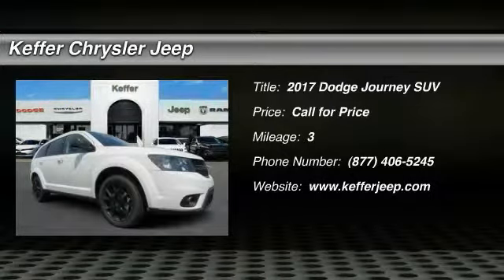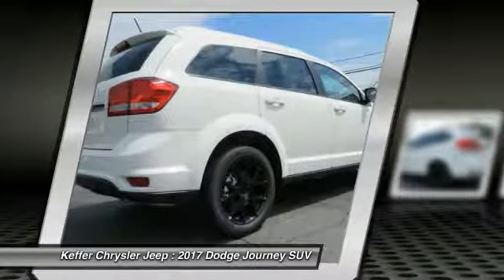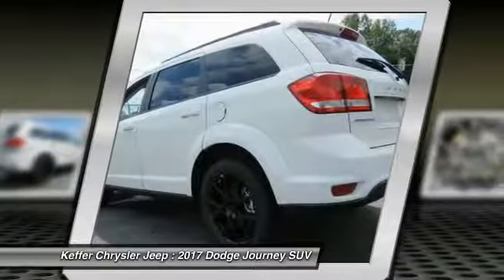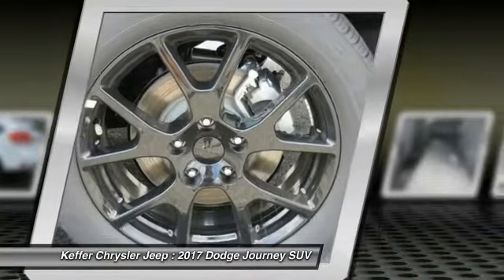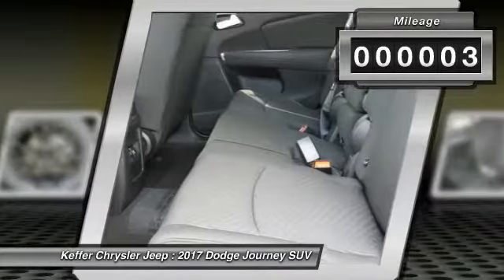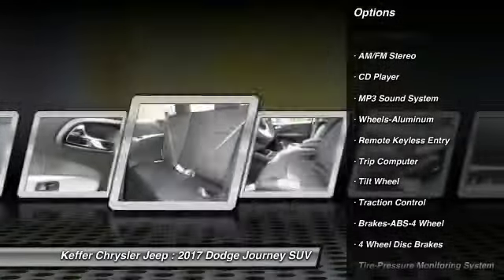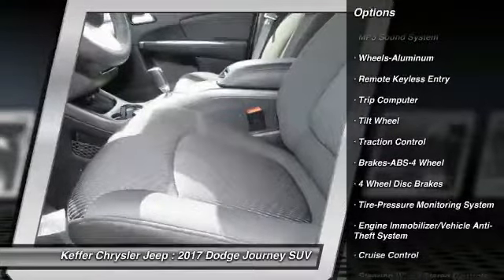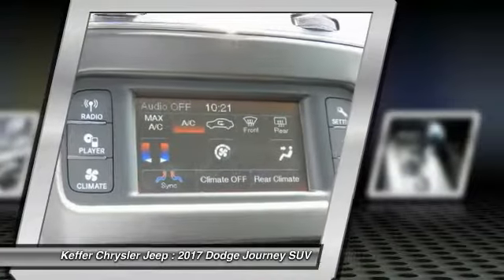2017 Dodge Journey Charlotte NC D174081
2017 Dodge Journey SXT

Looking for the right suv? Today could be your lucky day. this 2017 Dodge Journey could be yours.